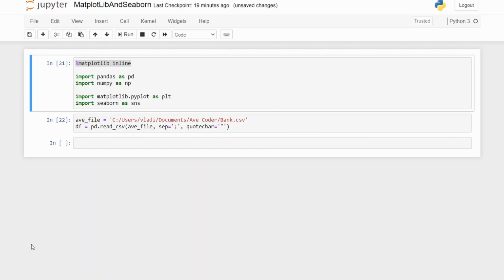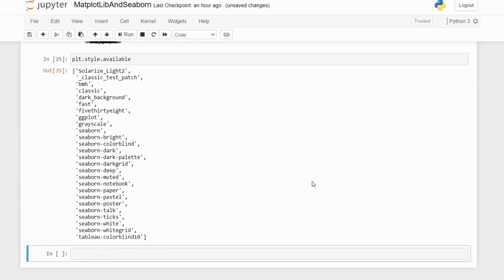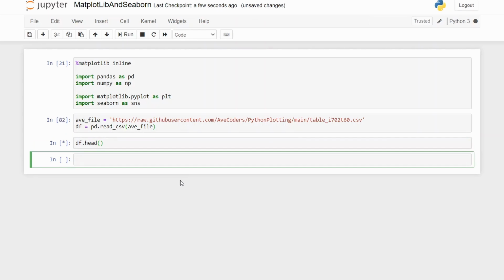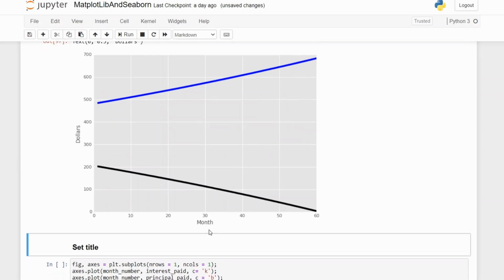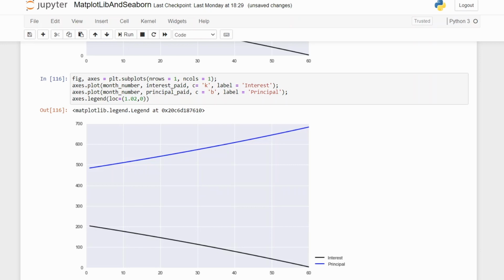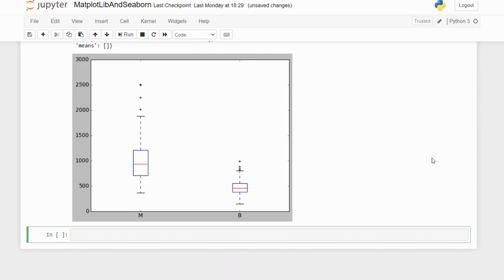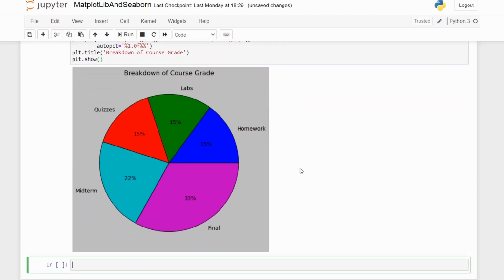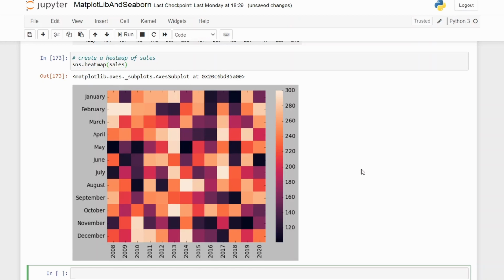Python Plots: Matplotlib, Pyplot, Seaborn Tutorial for Beginners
Ave Coders!
In this video, we will look at how you can represent our data graphically.
We will cover the most popular plots such as scatter plots, histograms, heatmaps, violin plots, kernel density plots, barplots, and so on.

Time-stamps:
 0:00 matplotlib.pyplot, seaborn
 0:28 %matplotlib inline
 0:55 working with csv tables (Comma Separated Values)
 1:05 dataset repositories: UCI, Center for Machine Learning and Intelligent Systems
 2:02 csv-table, read_csv(), head() (first 5 records)
 2:33 df.info() - basic stats
 3:00 picking records to plot
 4:13 plt.plot() basic plot
 5:28 plt.style.available - checking on styles
 7:30 colors
 9:40 importing table from github
12:33 matplotlib - Matlab-style, OOP-style
13:15 plt.xlim
13:35 xlabel, ylabel , title, fontsize
14:16 xticks, yticks(fontsize)
14:30 OOP-style:  fig, axes = plt.subplots(nrows = 1, ncons = 1)
16:24 grids Matlab-style
17:20 grid OOP-style
18:00 style.use  setting  grid style:seaborn
18:25 legend Matlab-style
19:43 legend OOP-style
20:11 classic legend
20:50 plt.savefig saving plot to .png file
21:23 plt.tight_layout()
22:05 wisconsinBreastCanser.csv.
23:23 plt.boxplot
26:51 boxplot seaborn
27:38 Scatter Plot: plt.scatter(),   plt.show()
28:31 Bar plot: plt.bar()
29:05 Pie chart: plt.pie() пирог
30:07 Histograms: plt.hist()
30:47 Subplots: plt.subplots
31:28 Kernel Density Plots: sns.kdeplot()
32:55 Violin Plots: sns.violinplot()
34:07 Heatmaps: sns.heatmap()

Crypto:
BTH: 1BmLvUFiJaVpCAwhzW3ZwKzMGWoQRfxsn4
ETH: 0x6f1A488c9b12E782AEF74634a40A79b1631237aB